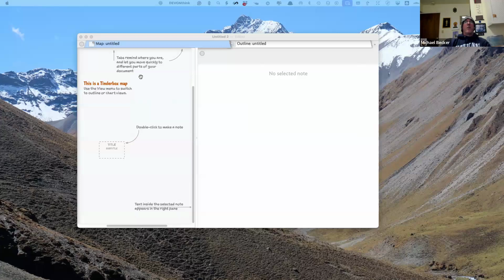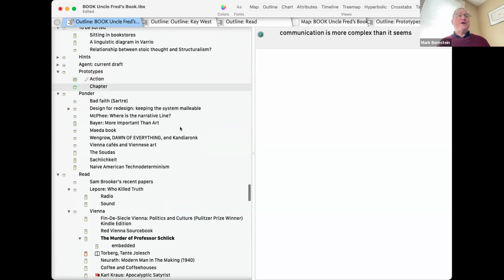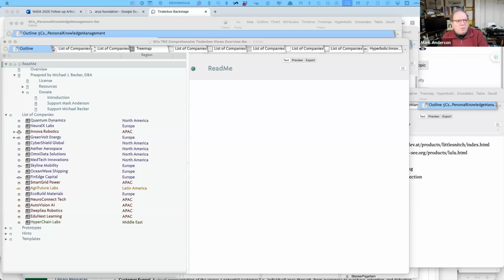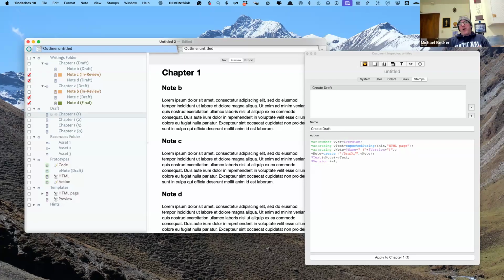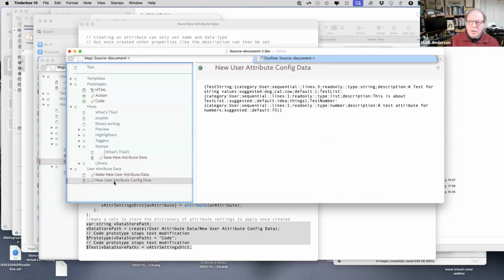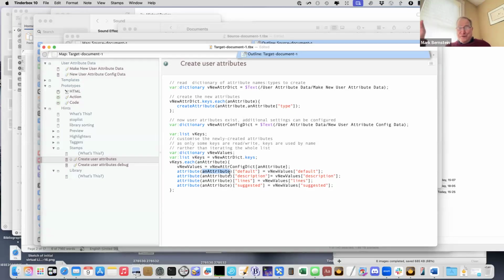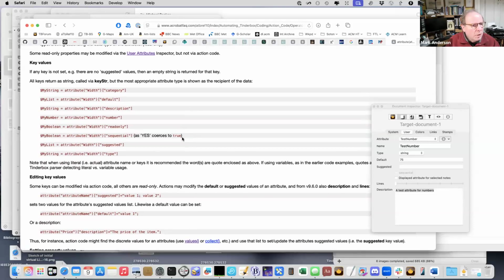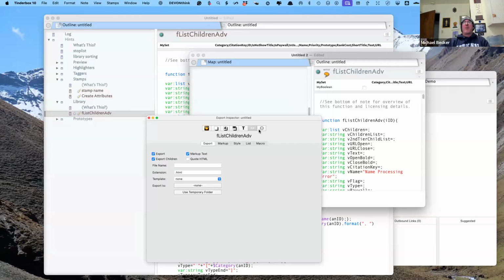Tinderbox Meetup, Sun., Feb. 9, 2025 (Video): Editorial Workflow & Temp and Library Mgmt Strategies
In this Tinderbox Meetup, we went over two concepts in detail:
1) Editorial Workflow, i.e., we reviewed strategies to manage the various states (e.g.., draft, in-review, final) of the authoring process. We discussed different strategies, including,
 - manual workflow
 - use of checkboxes, flags, colors, and display expression to visually signal status
 - use of action code to automagically adjust visual signals
 - use of action code to create drafts of notes
2) Template and Action Code Library Migration, Michael Becker (@satikusala), as part of the process of supporting the students in his 5Cs School, kicked off a series of discussions with @mwra on different approaches on how we can facilitate the copying and pasting of template and action code libraries across Tinderbox files and have the self-contained files trigger action code to generate the necessary attributes that the templates and libraries need to work. @mwra developed a dictionary strategy, and @satikusala demonstrated a self-contained functions library approach (inspired by his discussions with @mwra).